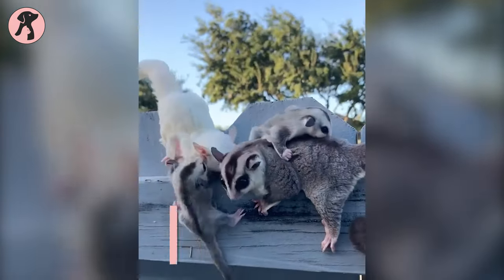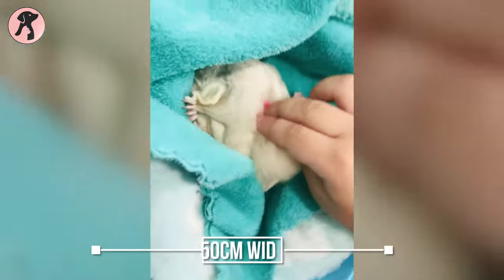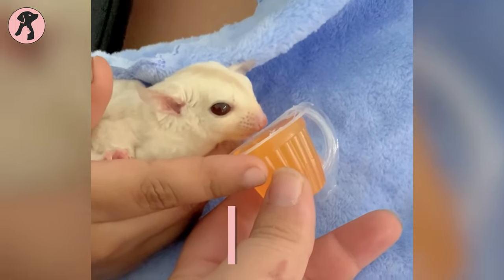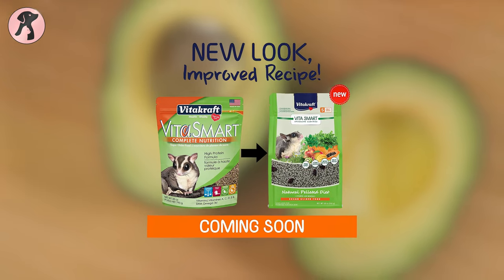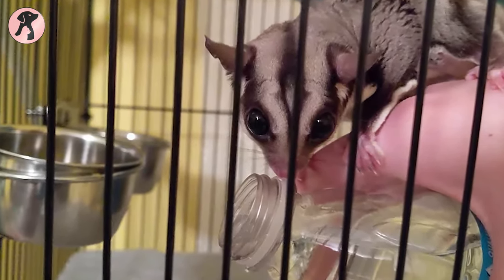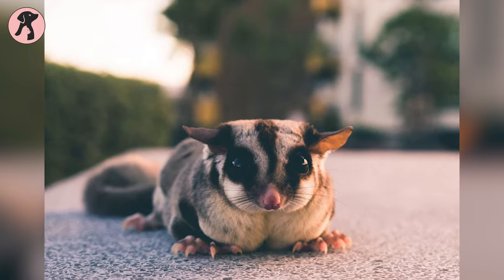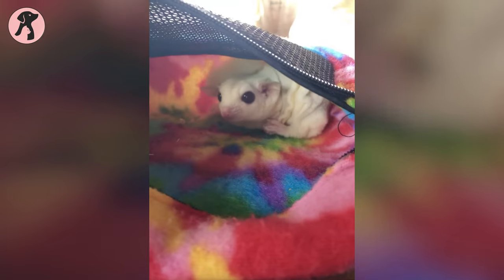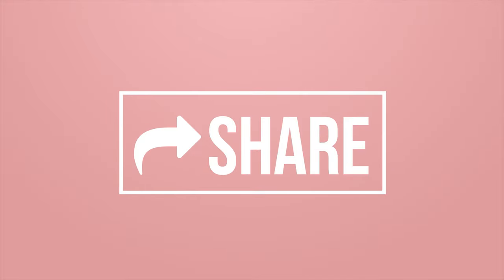Sugar Glider Care for Beginners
Sugar glider care for beginners will help you to get a clear idea of how you can take care of your glider. If you want this as your pet, you need to take care of everything, from housing to monitoring its health. So, here’s our video discussing the sugar glider care for beginners that you should check out.

• HOT! 5 Pcs Sugar Glider Cage

• Vitakraft Vita Smart Sugar Glider Food

• Exotic Nutrition Glider-Cal Calcium Supplement